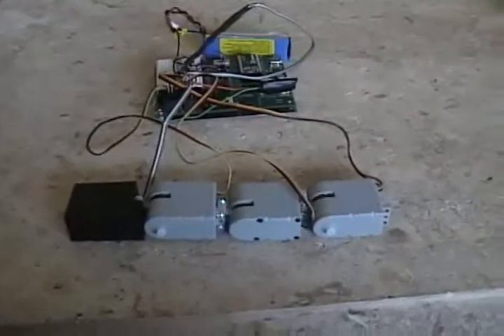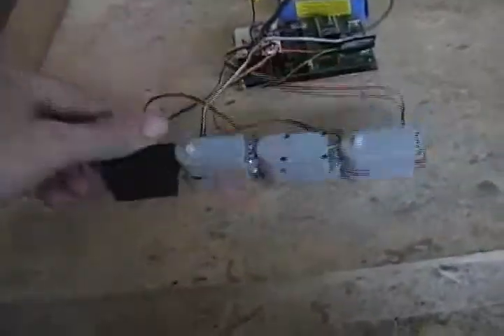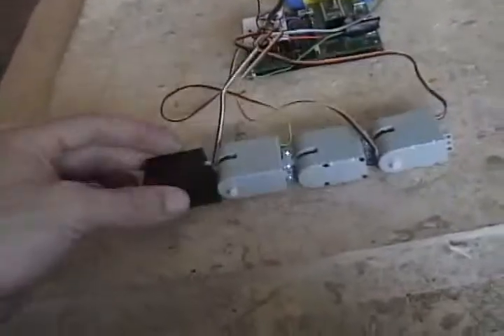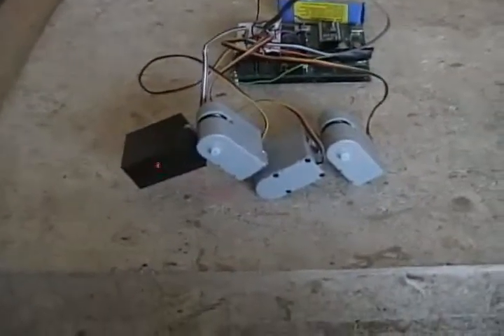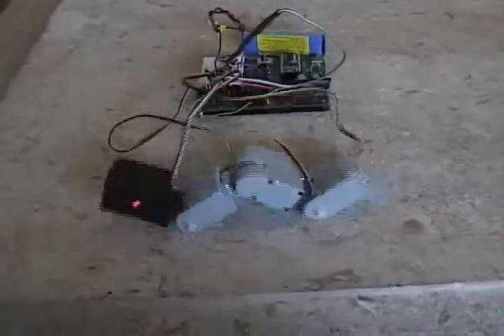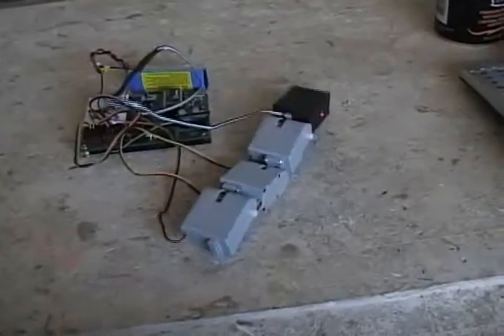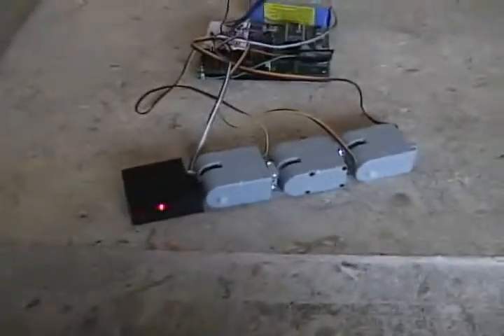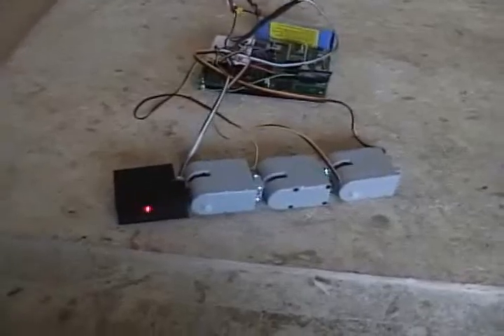SnakeBot made of Joinmax Servos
Another video showing off my second robot.  A morphing snake thingy made of three joinmax servos and a head.  The head was milled out of plastic and a couple of red LEDs were added for eyes.